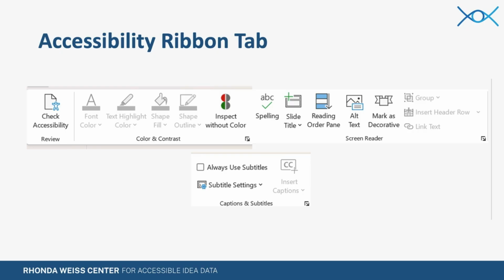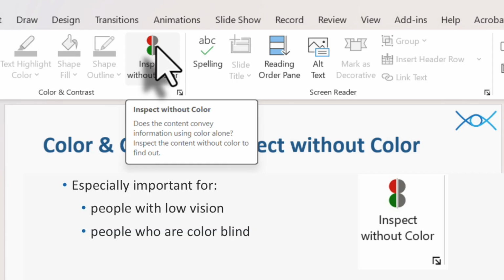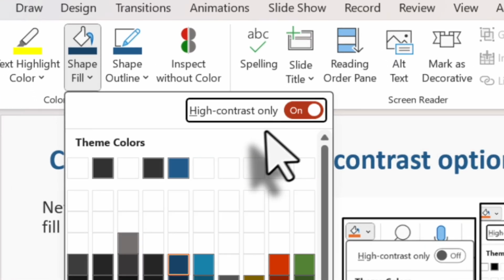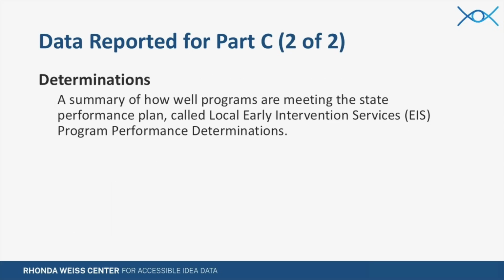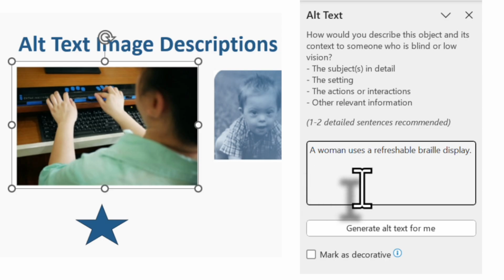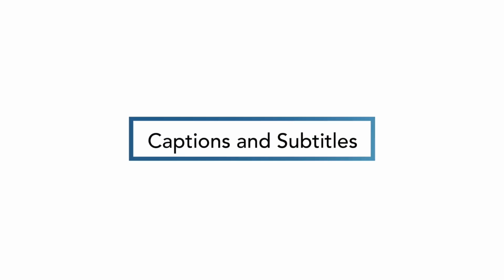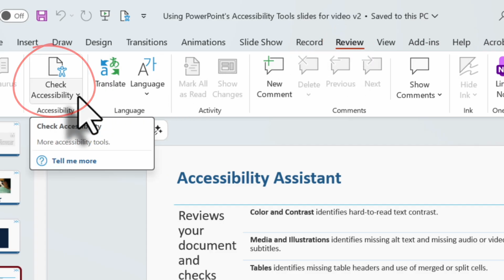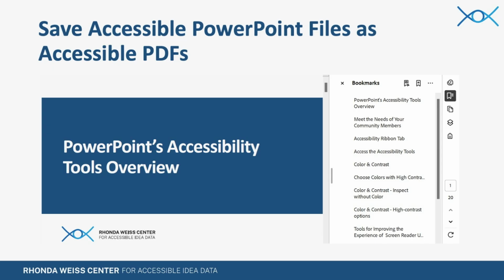How to Create Accessible PowerPoint Presentations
Learn about key steps to making your slides more accessible using Microsoft's built in PowerPoint accessibility tools. This is important for ensuring that all members of your audience can access program resources relating to IDEA (Individuals with Disabilities Education Act) data. For a full guide and checklist on PowerPoint Accessibility, go

Chapters
00:39 - The Accessibility Ribbon
01:14 - Color and Contrast
02:29 - Access for Screen Reader Users
03:24 - Reading Order
03:37 - Alt Text
04:56 - Captions and Subtitles
05:20 - Accessibility Investigate and Accessibility Assistant
05:56 - Saving as a PDF
07:04 - Weiss Center Resources

//Let’s Connect!

//About the Weiss Center.
The Rhonda Weiss Center for Accessible IDEA Data (Weiss Center) provides technical assistance to state education agencies (SEAs) and lead agencies (LAs) to improve their capacity to report Part B and Part C Individuals with Disabilities Education Act (IDEA) data in dynamic, accessible formats.